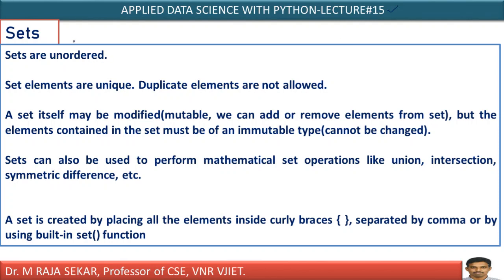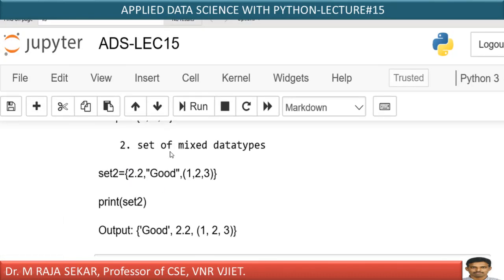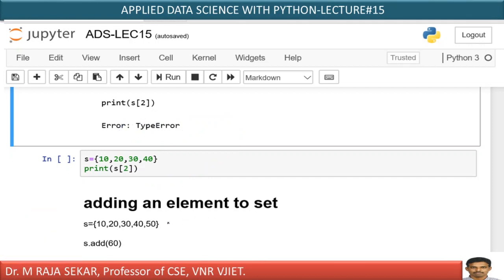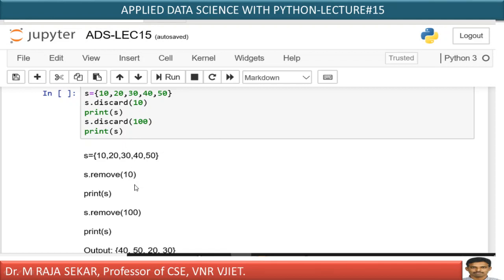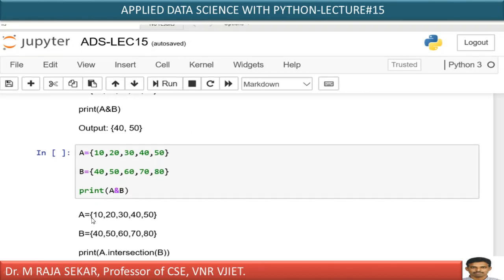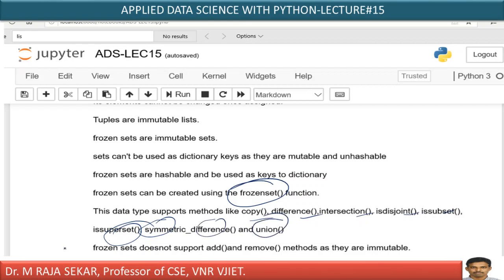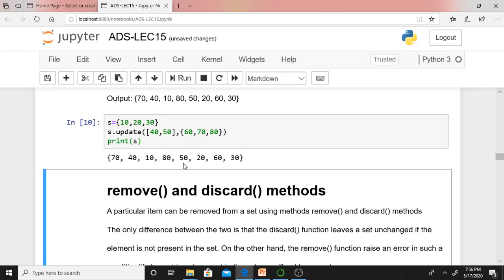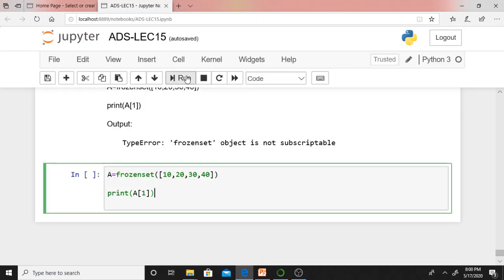Sets Lec15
Python set
Python sets by Dr.M.RAJA SEKAR
Python sets- Applied Data Science
Python sets - Raja Sekar classes